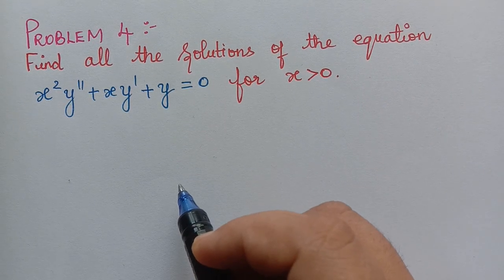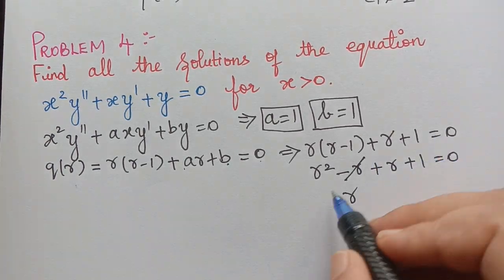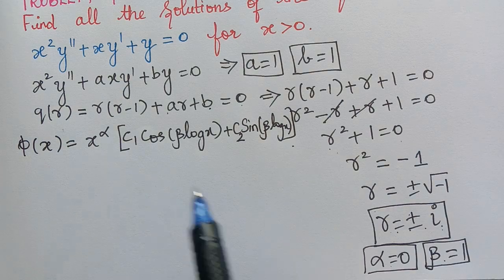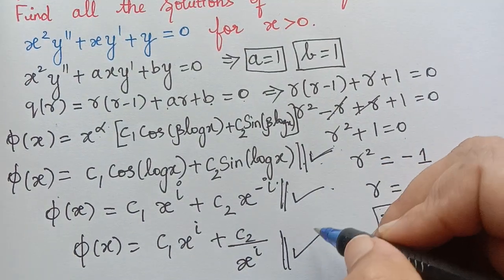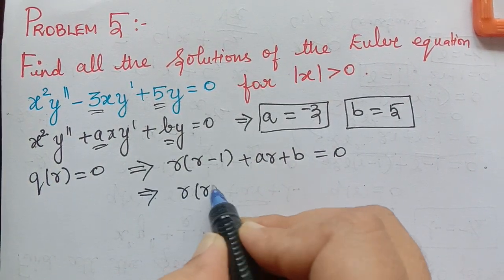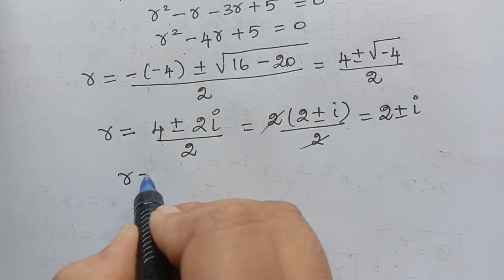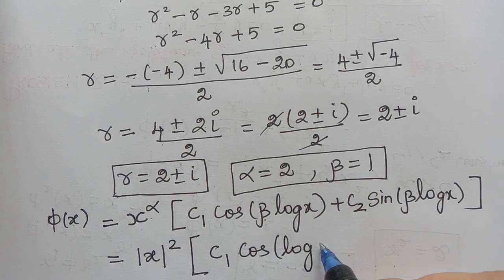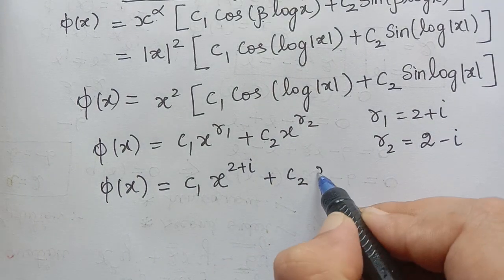euler's equation|| problem 4 and 5|| solutions